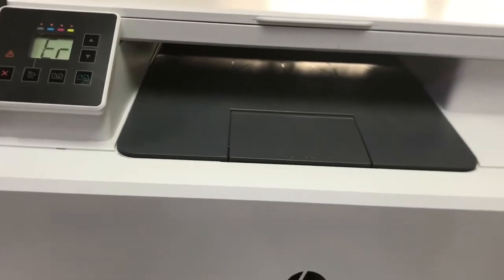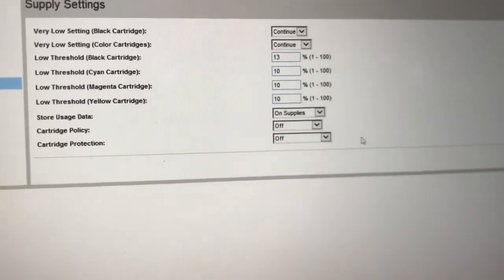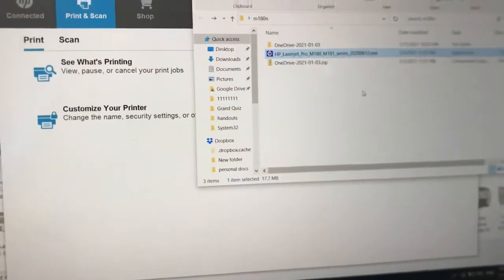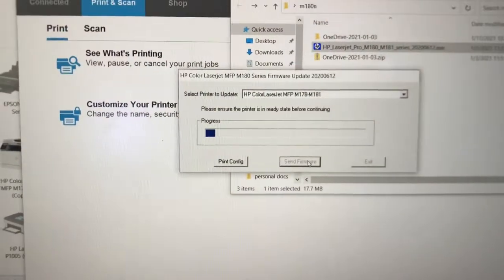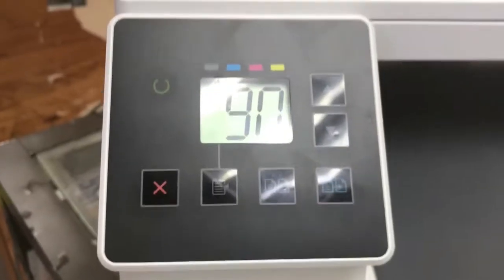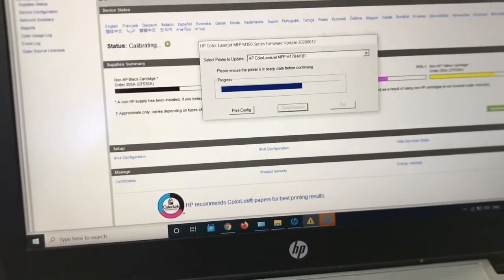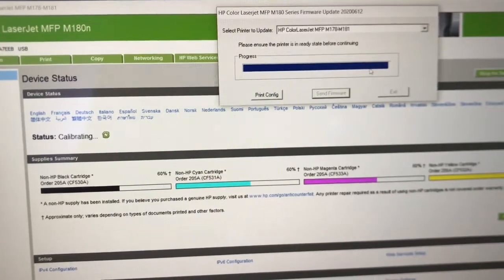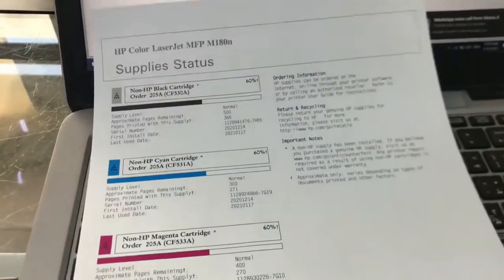How to Fix Er-11 in HP Color LaserJet Pro MFP M180n Printer | Hp LaserJet Printer Toner Error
Hey everyone, if you have HP Color LaserJet printer and you are getting an er-11 code then this video is for you. Watch it if you want to learn how to fix HP color LaserJet PRO MFP M180n er-11, or your printer is unable to detect the compatible toners.
Today I got a HP Color LaserJet Pro MFP M180n printer with an error 11 and the issue was actually due to the compatible toners. I explained in detail about the error caused with very easy solution. HP company update the firmware automatically while your HP printer connected to the PC and the new firmware is not allowed the user to use compatible toners or any local manufacturer’s toner. Watch the complete tutorial to fix the Er-11.
Link for downgraded firmware for HP Color LaserJet Pro MFP M180n Printer

Bilal's Workshop - Technologist and Vlogger

P.S. This firmware may apply on following models: -
HP Color LaserJet Pro MFP M180fndw
HP Color LaserJet Pro MFP M180n